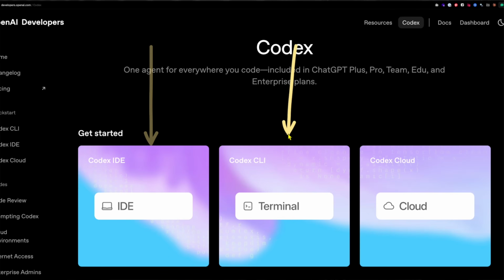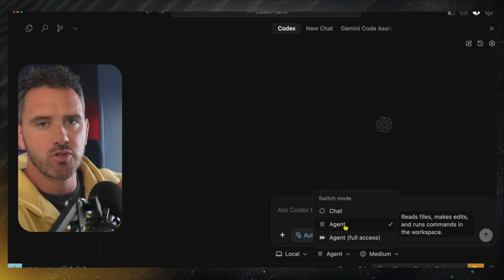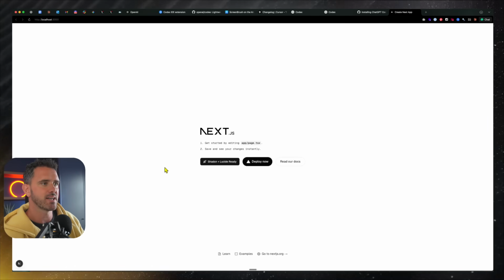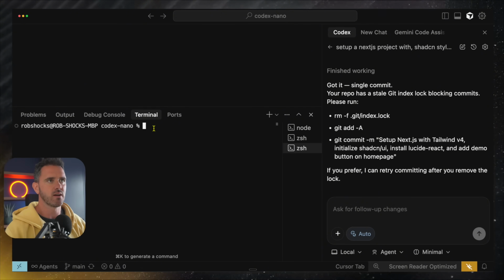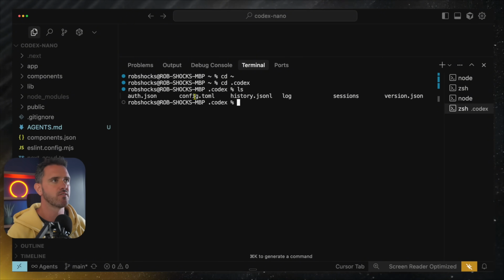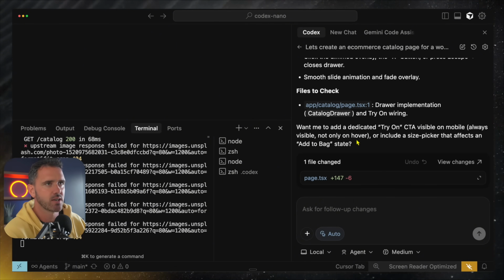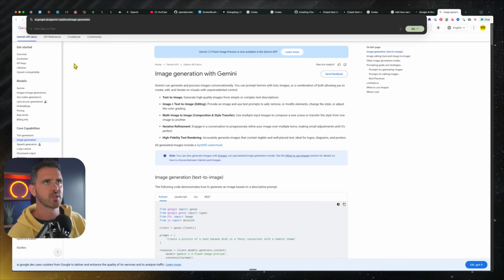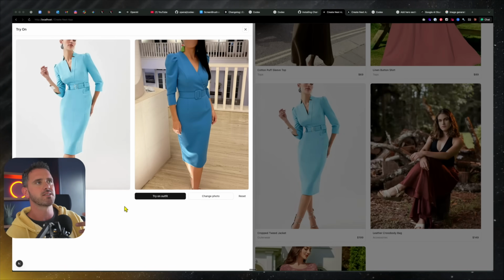Open AI Just Dropped a Code Editor Extension & It's Good!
Become an AI Native Developer and Build Apps Without Writing Code

Discover why Codex CLI is the cheaper, maybe better alternative to Claude Code and other AI coding tools. In this video, I show you how to build a cutting-edge e-commerce outfit try-on widget using OpenAI's Codex CLI, GPT-5, and Google's revolutionary Nano Banana image model.

Watch as we prototype a micro-SaaS product that you could sell to e-commerce brands or as a Shopify extension - all without writing code! I'll walk you through OpenAI's latest developer tools and demonstrate how easy it is to become an AI-native developer.

Perfect for tech professionals who want to leverage AI but feel stuck by technical barriers. Learn how to stay ahead of the curve with these powerful new tools.

CHAPTERS

00:00 Intro
01:30 Codex IDE
02:53 GPT-5 Model Power
05:14 Codex Cloud
07:19 Codex CLI
09:03 Agents.md
09:59 MCPs & Codex
11:31 Nano Banana API Build
19:08 Final Thoughts on Codex Suite